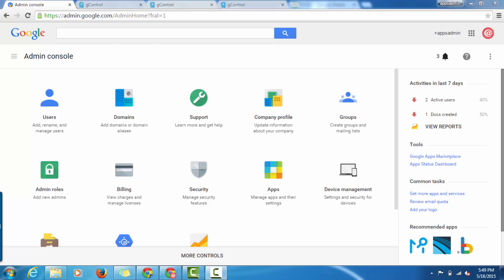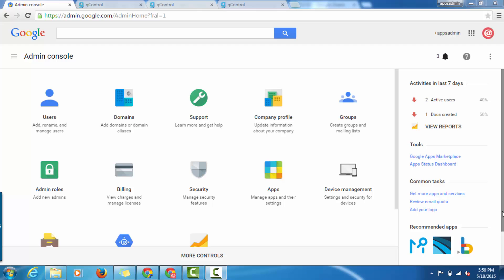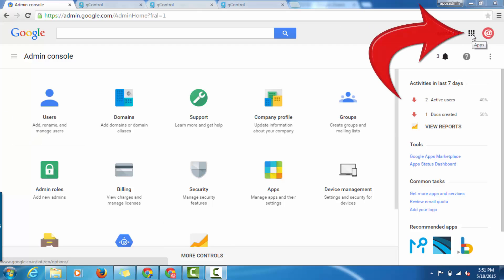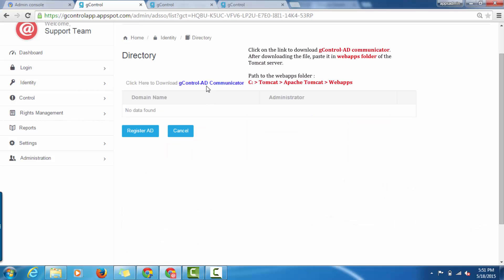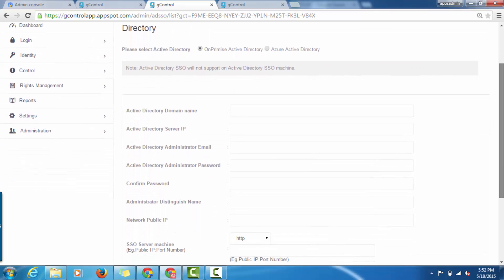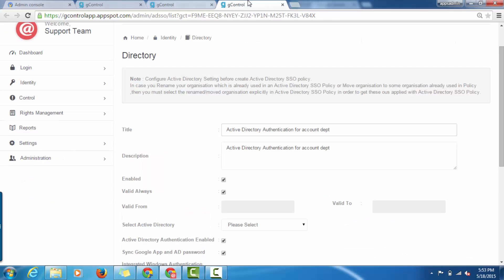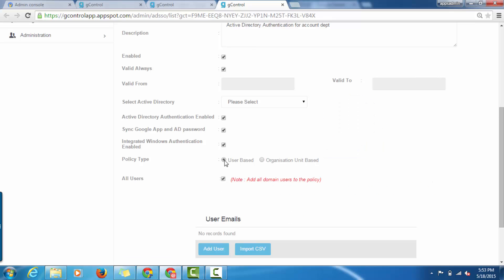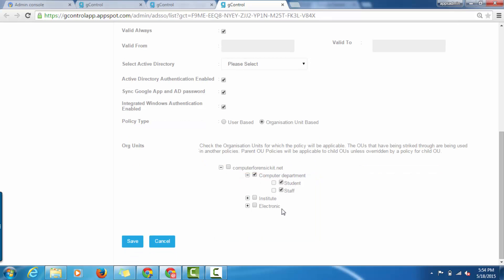AD Intergration for Google Apps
AD Integration with SSO allows administrators to integrate either On-Premise or Azure Active Directory with gControl therefore, securely connects AD infrastructure with SSO and Google Apps.